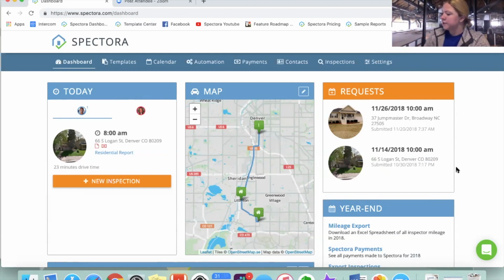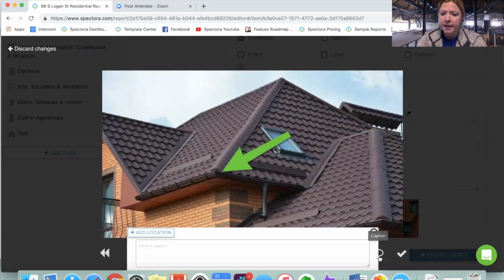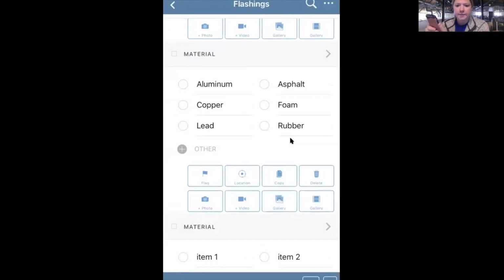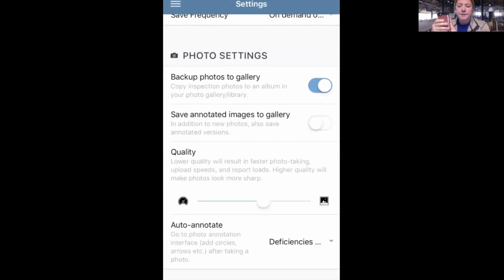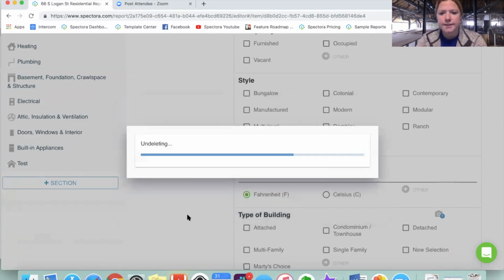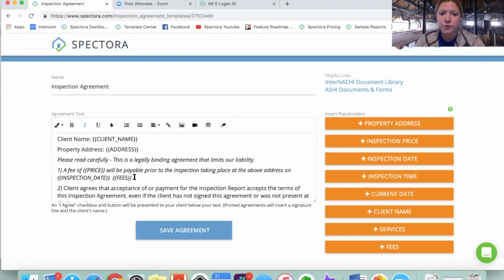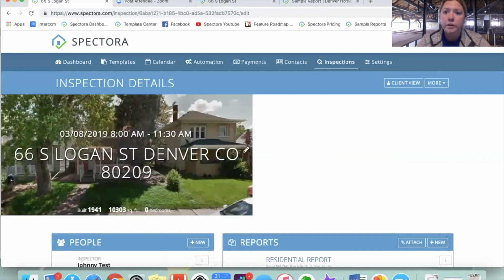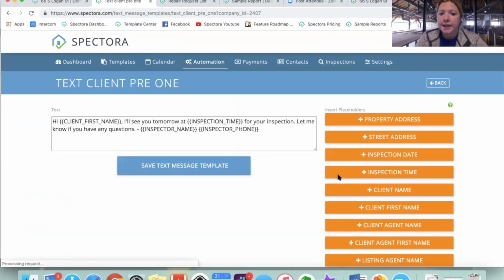Webinar March 8- User Submitted Questions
In this webinar, we answer all of your questions. Topics include: Adding photos to informational comments, Putting reference photos/illustrations into templates, Using the photo annotator to add text captions to pictures, Undeleting reports/sections/items/comments, Adding the Invoice link into Report Ready Emails, Sharing Inspection with a 3rd party, Where to create/find your sample report, Subscribing to a Youtube Channel to stay up to date on videos we release.

🛠️ Growing your business? We got your back.
👥 Learn more about the power of Spectora, and sign up for one of our upcoming webinars:
💬 Not using Spectora? See what the biggest and best companies are saying